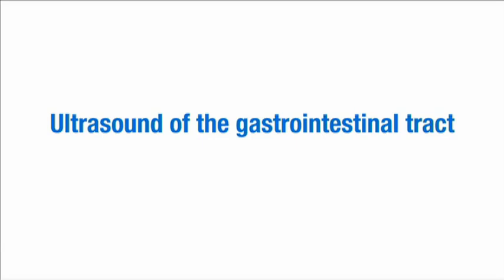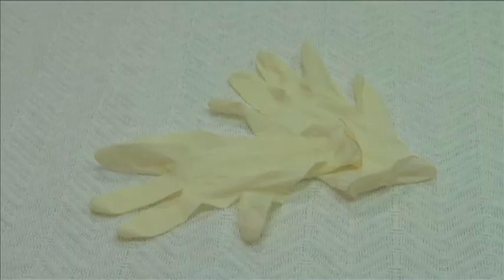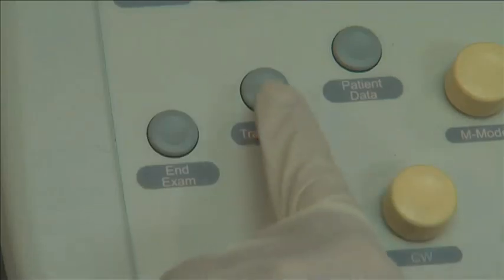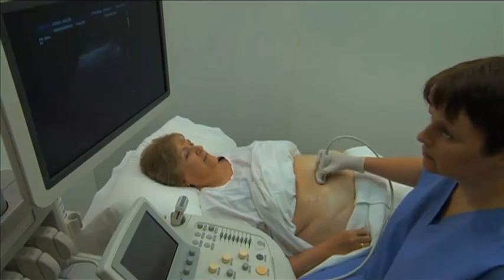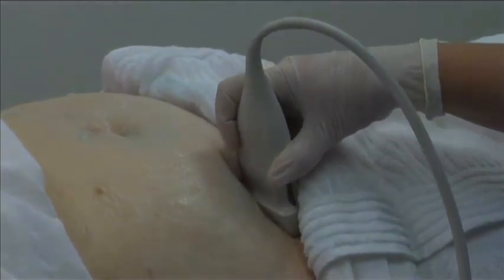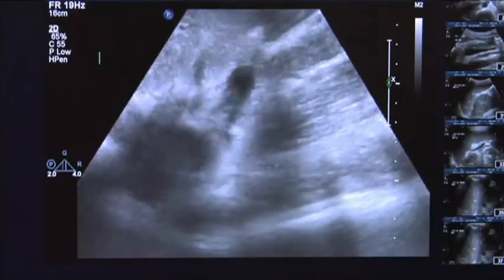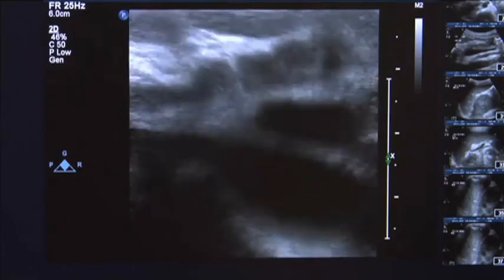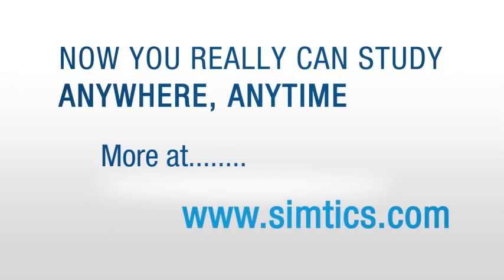Ultrasound Training Gastrointestinal Tract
This video excerpt is from our Sonography e-Learning suite.

Each module covers a different sonography scan and provides a simulation to help you learn and practice the procedure, plus explanatory text, anatomy model, video and quizzes. A personal logbook tracks your learning time and scores.

The learning objectives for this e-Learning module are as follows:

- Indications for ultrasound of the gastrointestinal tract
- Identify the gastrointestinal tract anatomy
- Explain gastrointestinal physiology
- List clinical symptoms of gastrointestinal tract disease
- Gastrointestinal tract protocol:
-- Patient preparation
-- Transducer and preset selection
-- Patient positioning
-- Transducer positions
-- Scan planes
-- Identify and obtain sonographic images of the gastrointestinal tract
- Explain and demonstrate the use of breathing techniques and graded compression to obtain optimal sonographic images of the gastrointestinal tract
- Differentiate normal and abnormal sonographic appearances of the gastrointestinal tract
- Describe and identify pathologies of the gastrointestinal tract
- Describe and identify abnormalities of the gastrointestinal tract
- Explain the Patient's Bill of Rights, HIPAA Privacy Rule, and Patient Safety Act

Keywording: SIMTICS, online learning, medical assisting, dental assisting, radiography, e-learning, medical educators, medical tutorial videos, medical tutorial, Ultrasound Training Gastrointestinal Tract